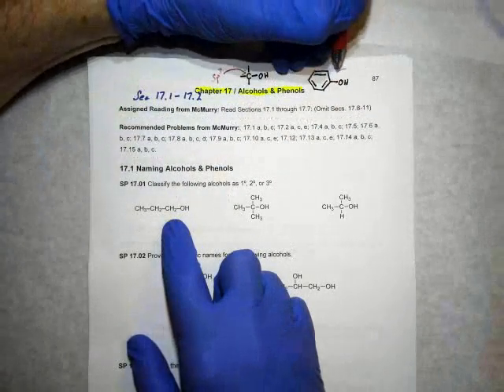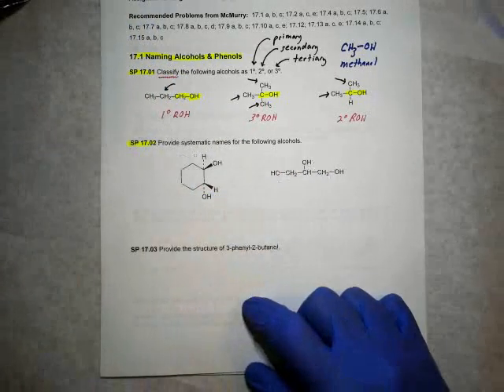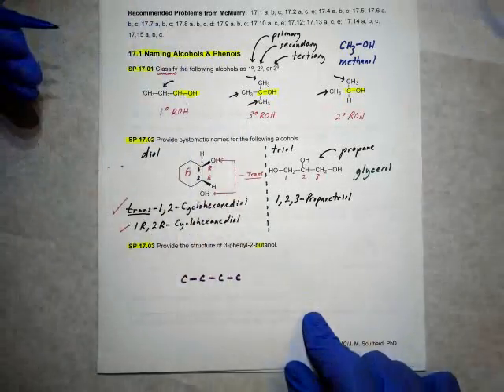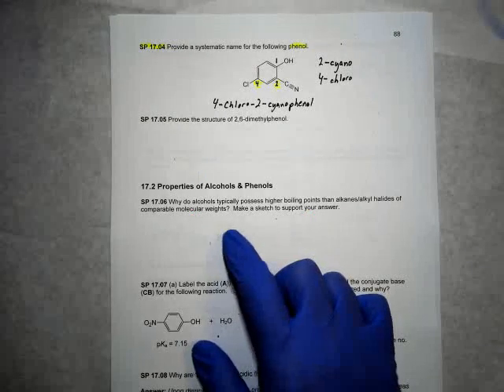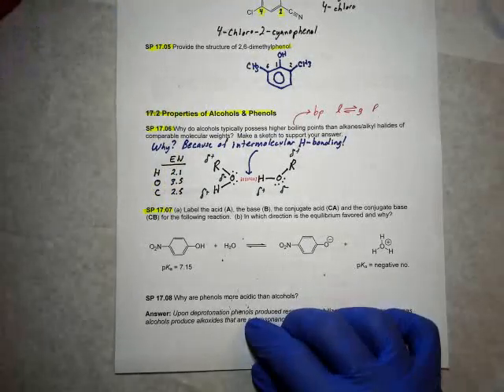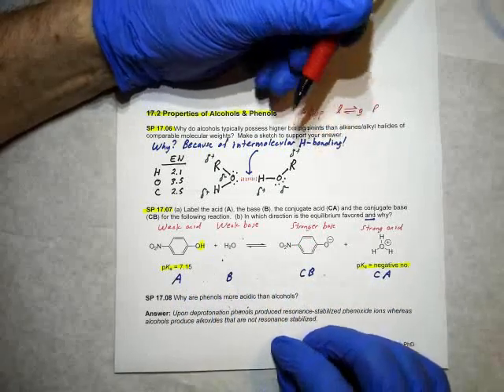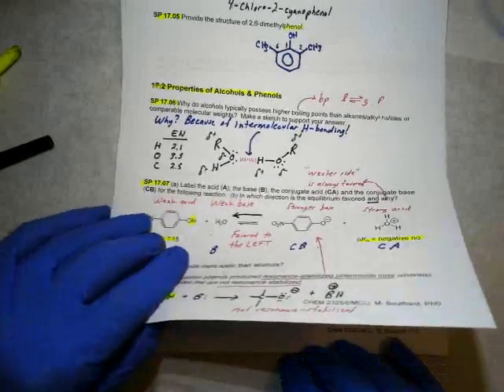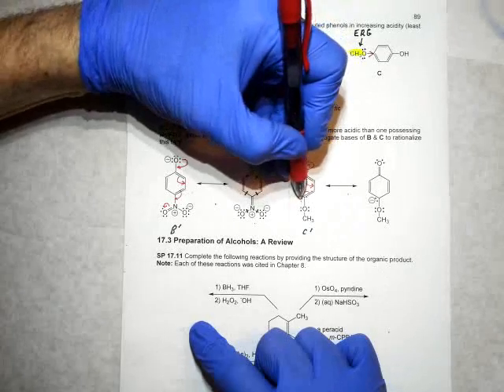CHP 17 1 17 2